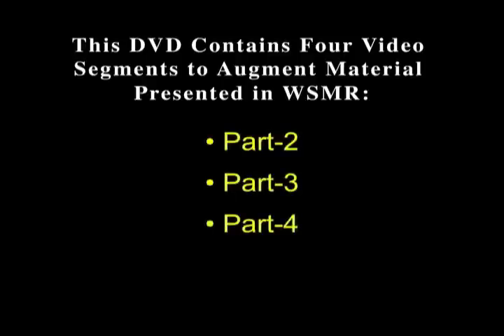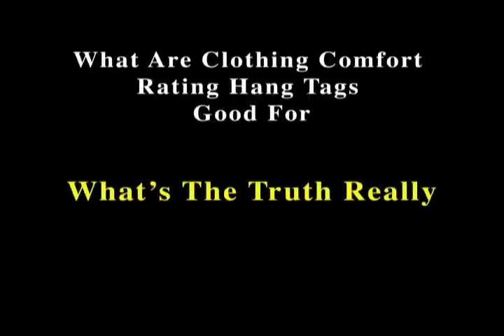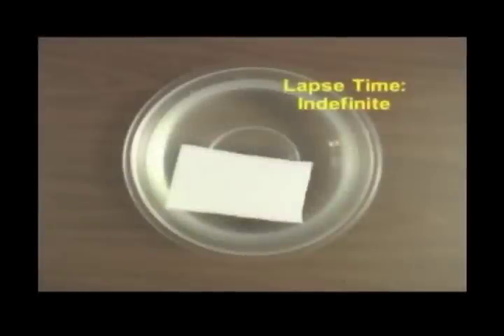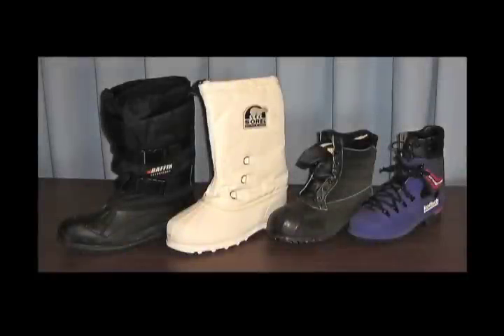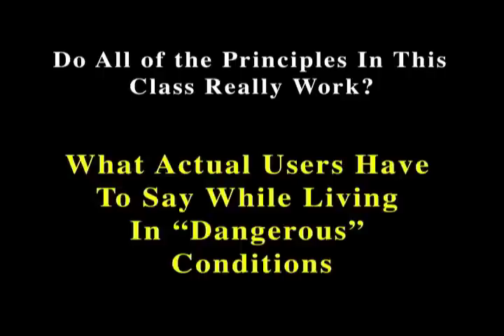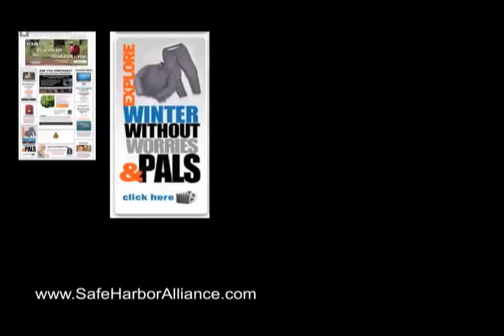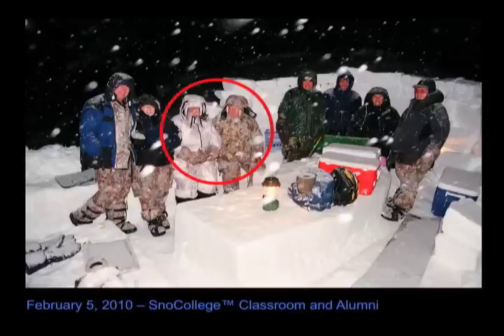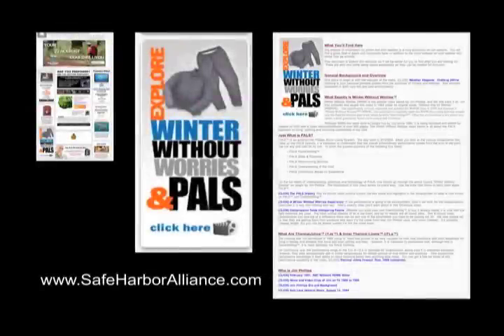WSMR DVD Chapter 1, Introduction